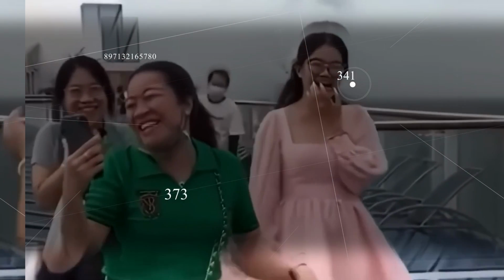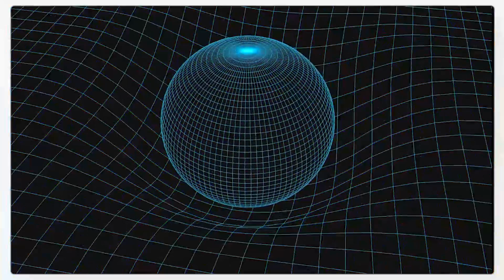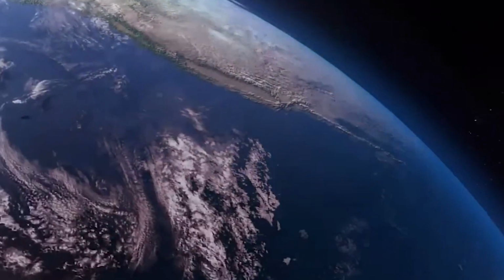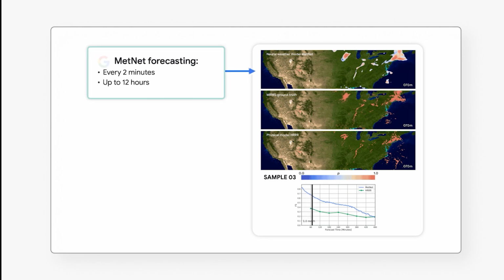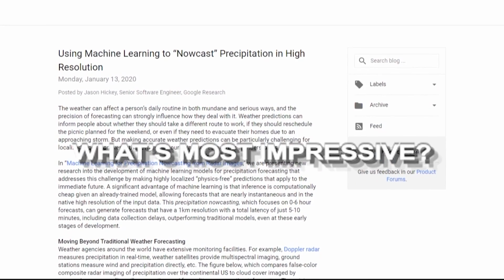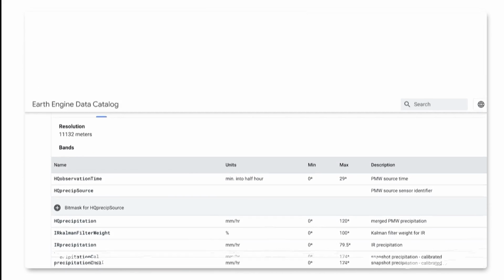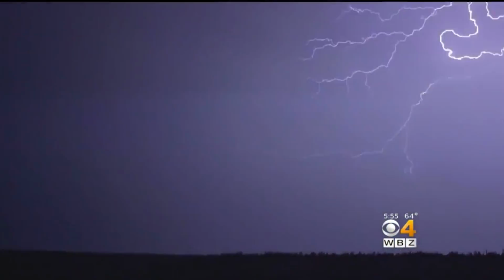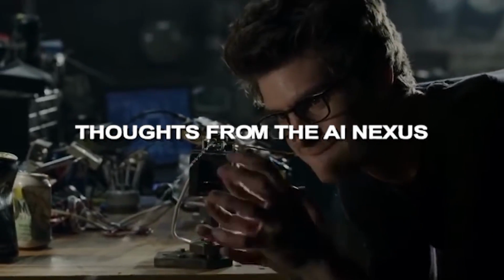Google AI's MetNet-3: The INSANE Impact Ai is Having on Weather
AI Nexus!  Strap in and join us as we dive into Googles MetNet-3, the future of accurate weather predictions and micro-climate changes, all driven by artificial intelligence.  We'll be covering what this AI is specifically and how it works with and in-depth exploration of its futuristic features.

We're building the world's premiere platform for all things AI! We'd love to have you join the AI Nexus community and hear your thoughts on each topic we cover in the comments section.

About our channel:

Welcome to The AI Nexus! The AI world is merely in its infancy stage, and what is on the horizon will be life-changing. Strap in, because The AI Nexus will give you a front row seat to every new development, innovation, and even controversy, along the way! ChatGPT has caught the world by storm, and we'll cover every angle, as Generative AI continues to develop. We'll go beyond Generative AI, and bring you the latest headlines in AI News as they unfold! The AI Nexus is the premiere source for the latest in the world of artificial intelligence, and we hope you're ready for what the next few years have in store!

Our mission is to be the premiere community for all things AI! We're excited to have you join the community, and look forward to hearing from you in the comments section.